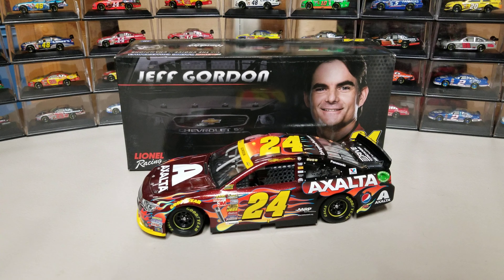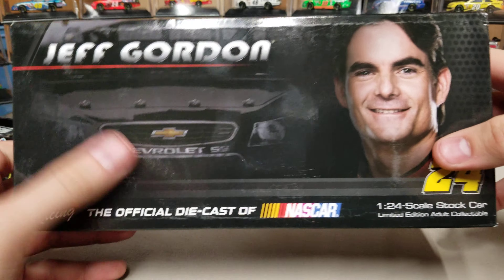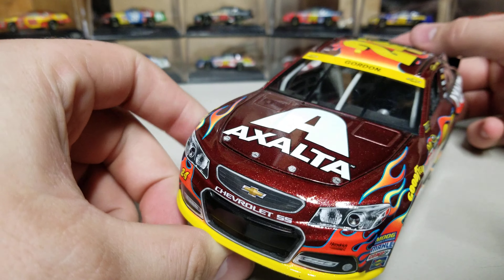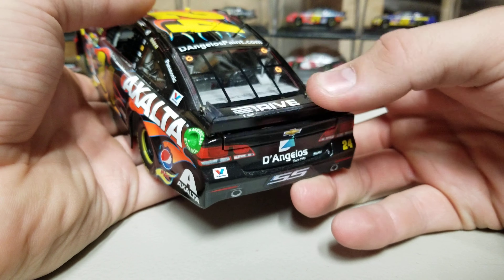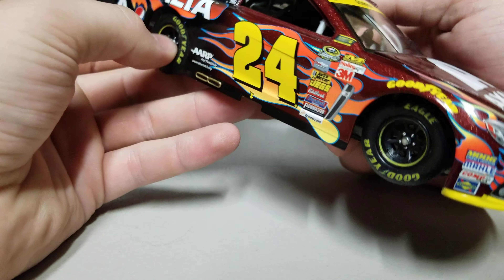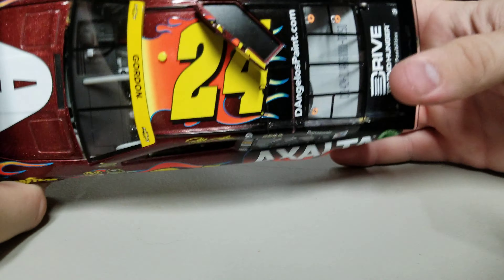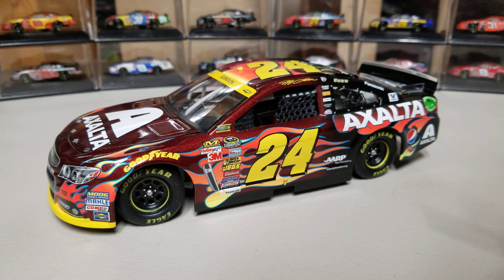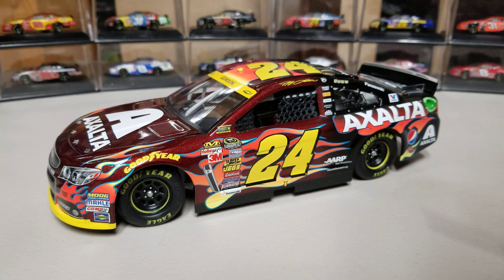NASCAR Diecast Review: 2014 Jeff Gordon Radiant Red 1/24 ARC